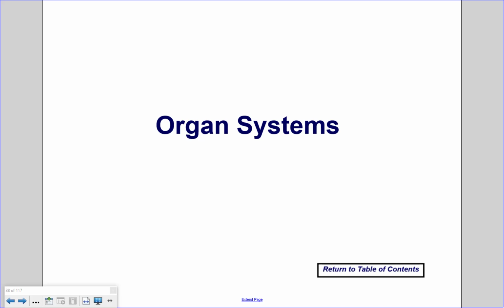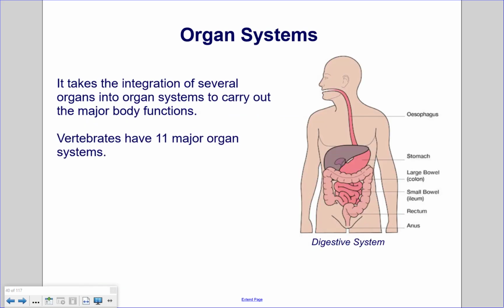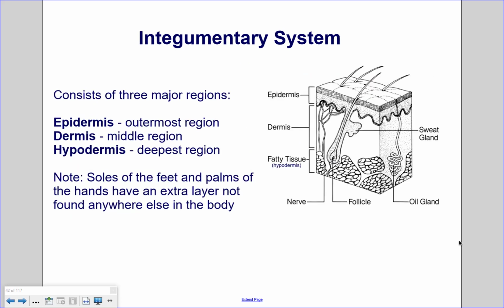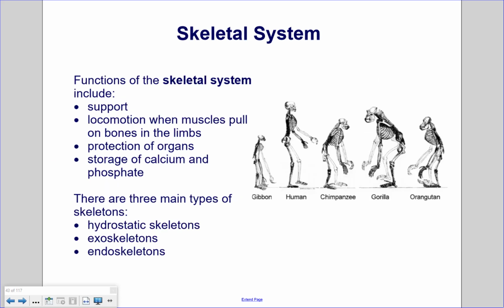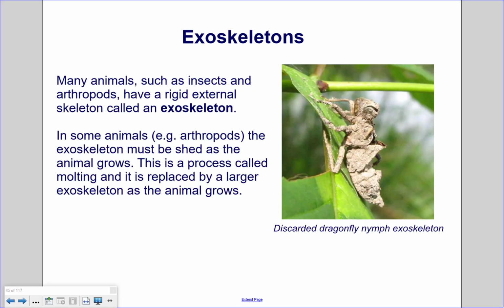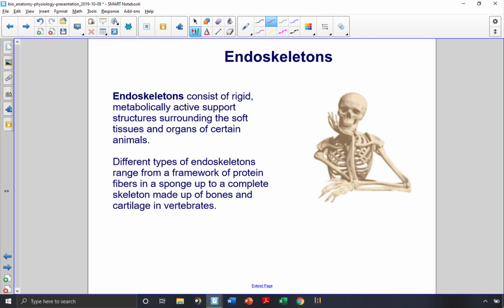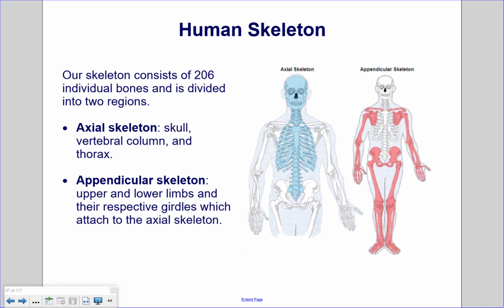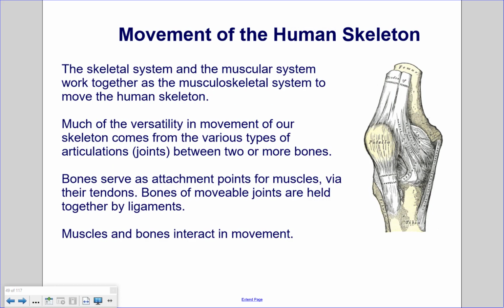Bio AandP Organ Systems Pt 1